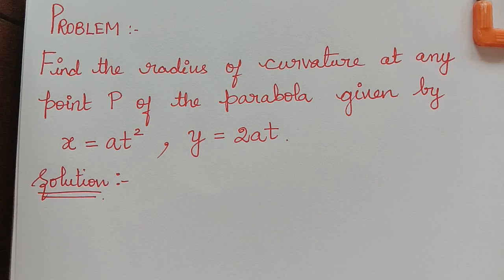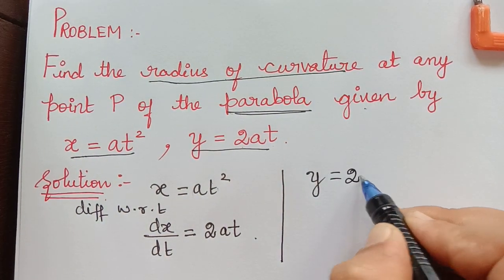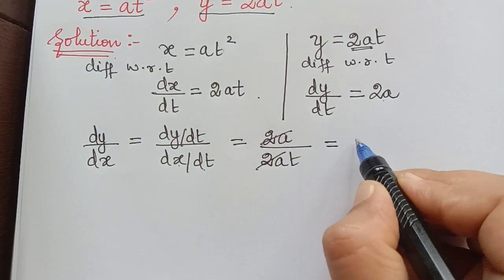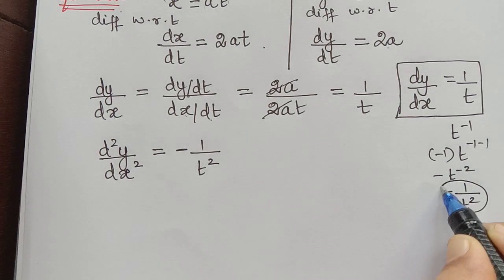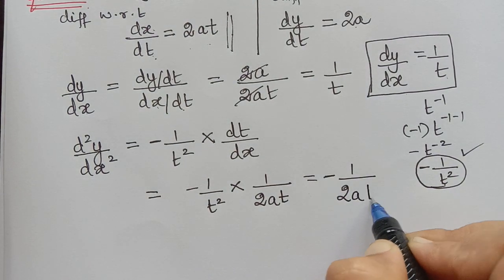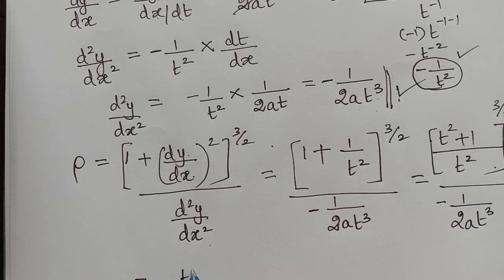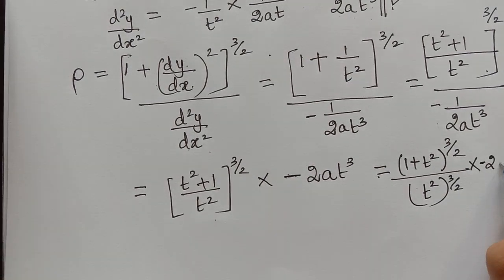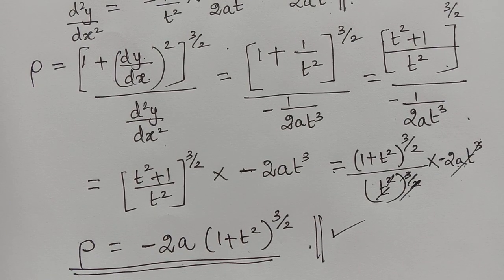radius of curvature